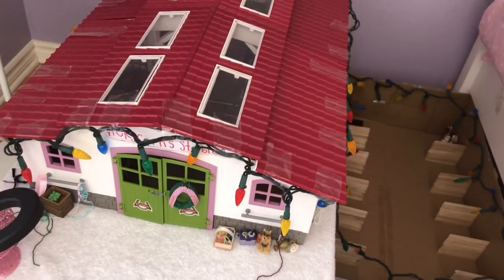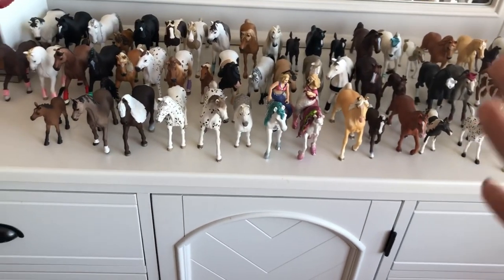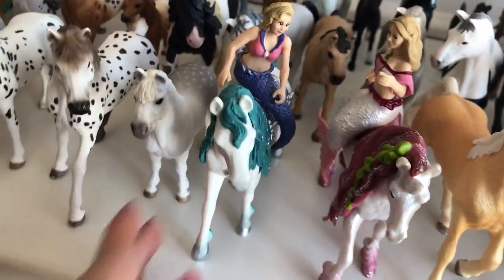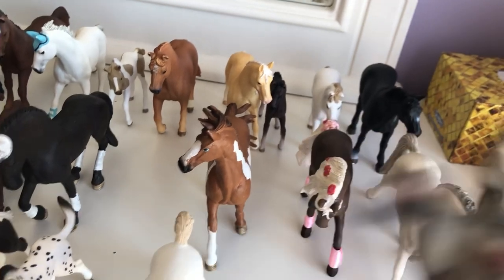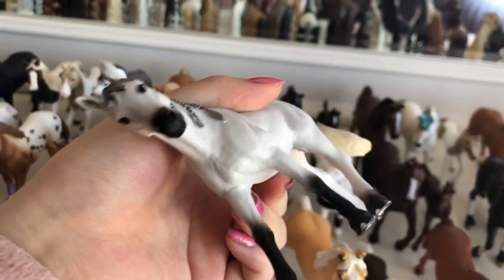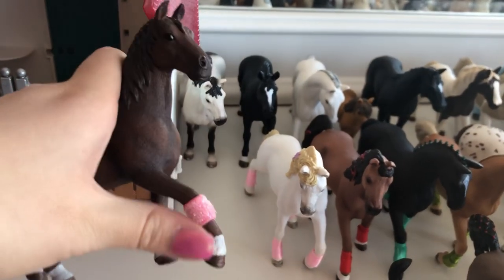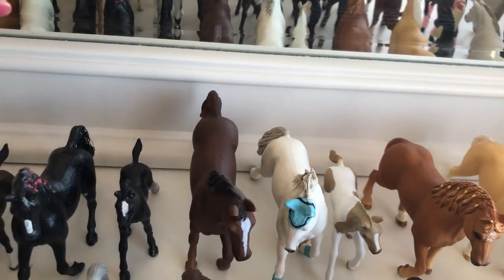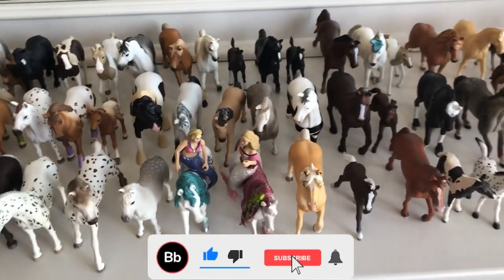Official barn & collection tour for March 2021!-Vickycorn loves horses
Hi guys! The barn tour and collections tour video is finally here! You guys have been asking me to do this for a long time and here it is! I hope you guys enjoyed!

All music in this video are by @tellyourstorymusicbyikson